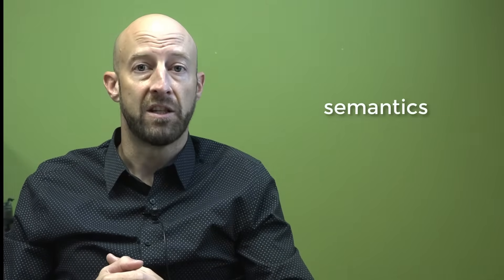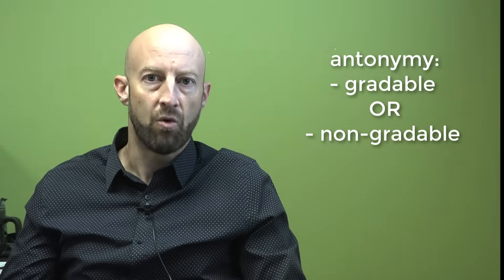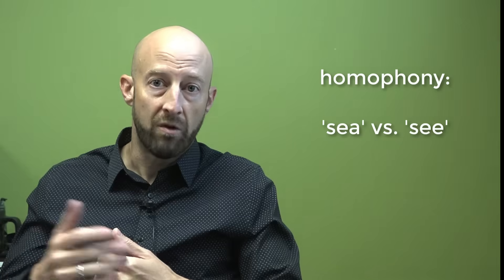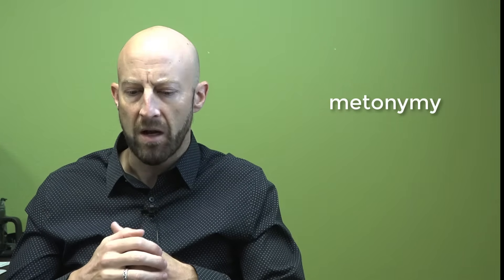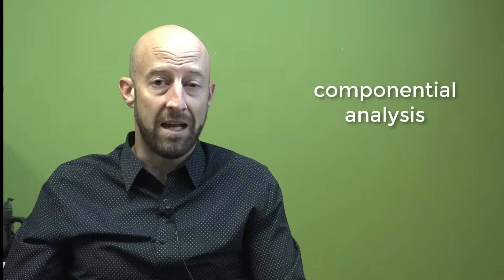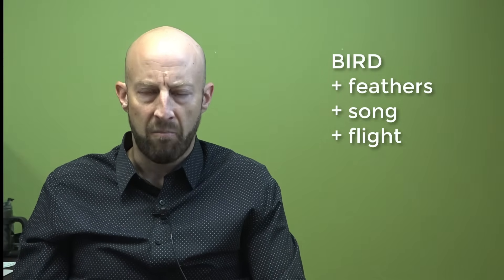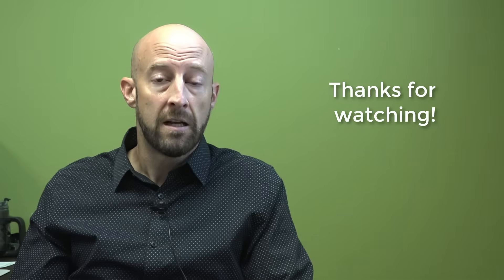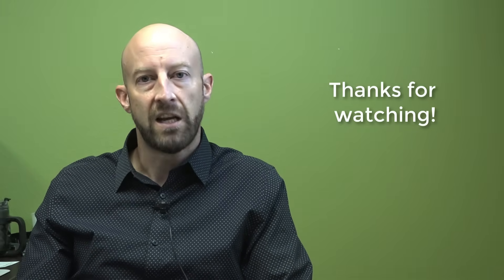Lexical Semantics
An introduction to the study of meaning with a focus on lexical semantics